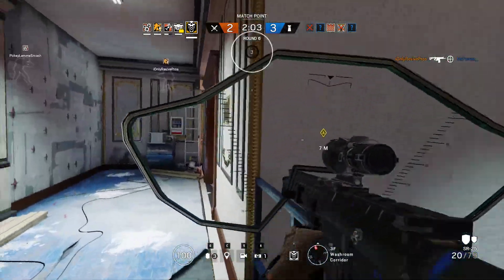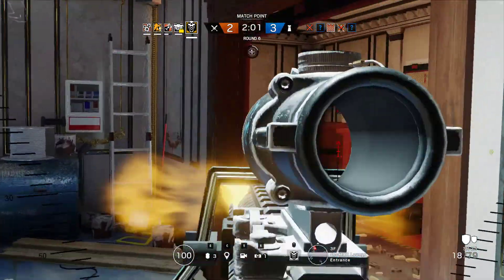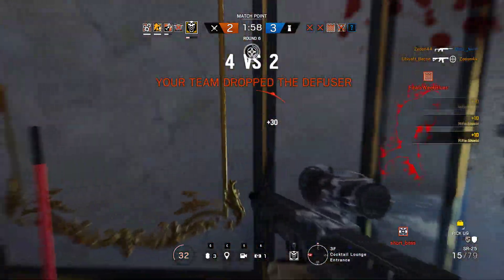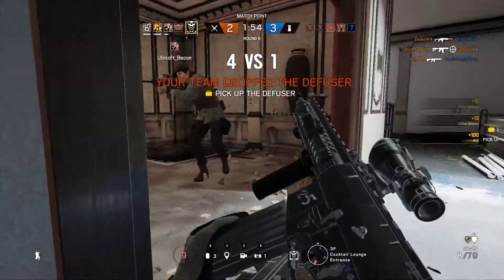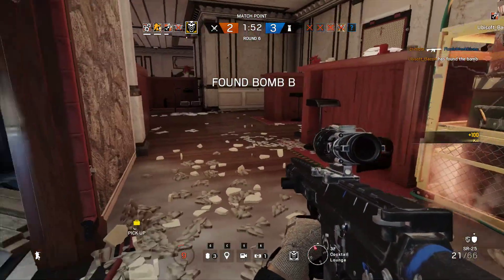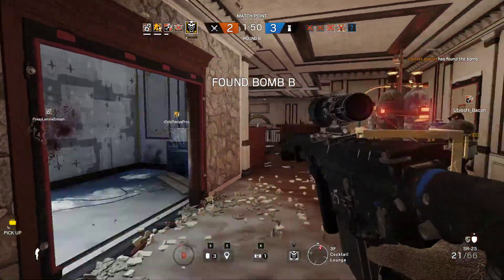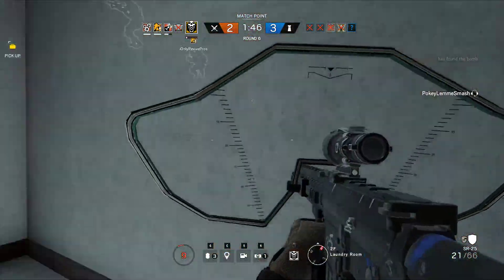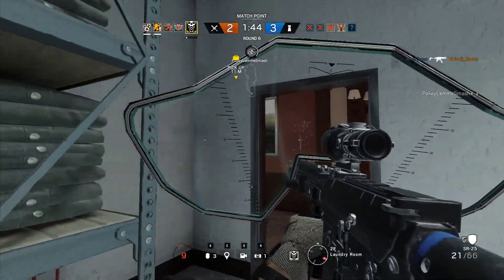Tom Clancy's Rainbow Six Siege - Broke the game. (Teleported)